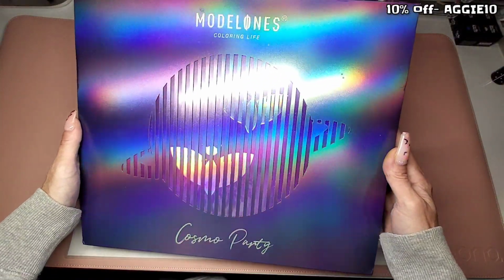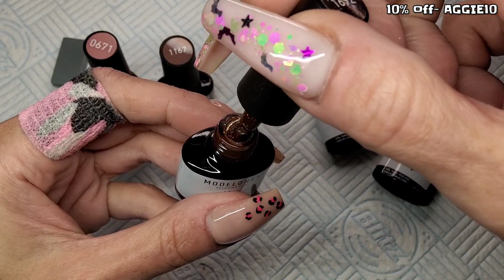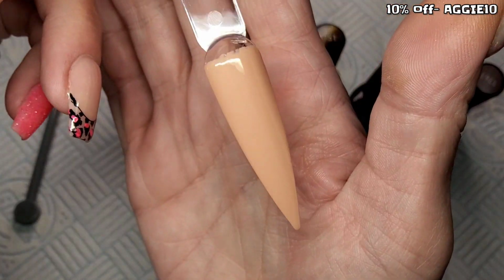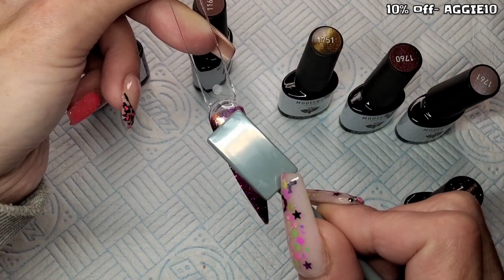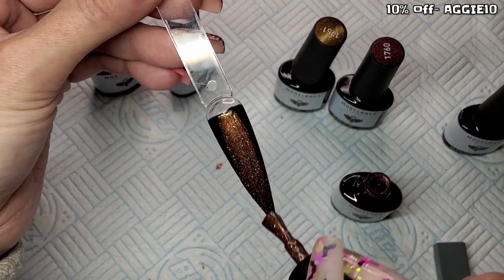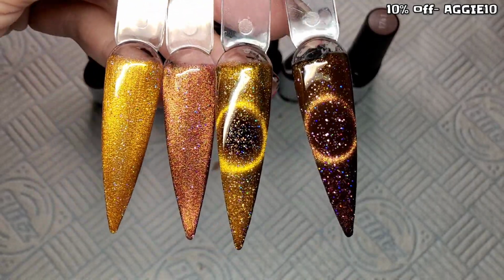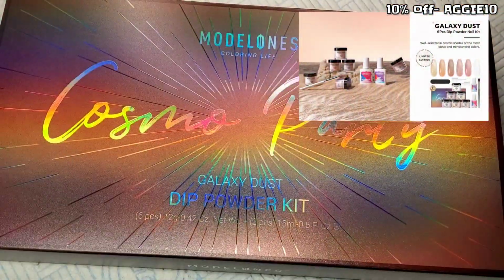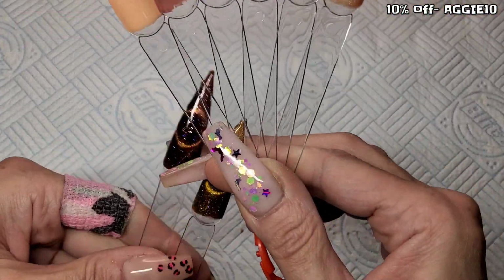MODELONES COSMO PARTY GIFT BOX | LIMITED EDITION! | UNBOX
Modelones Cosmo Party Gift Box